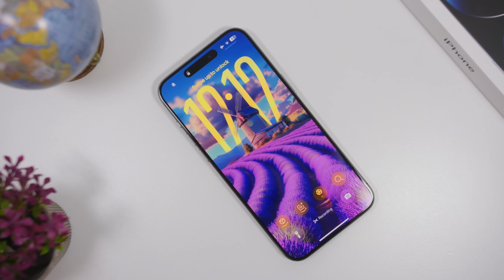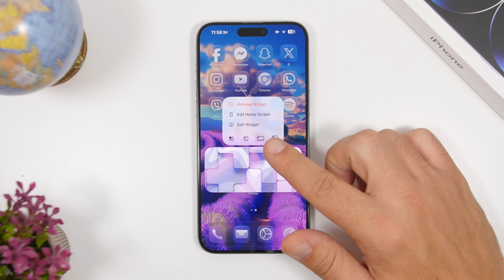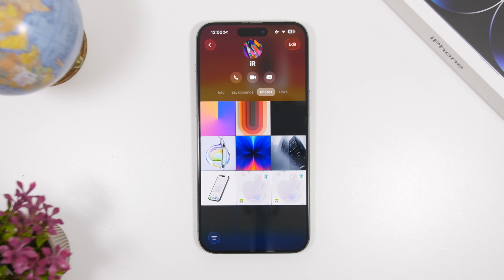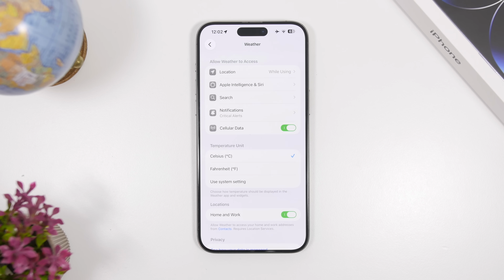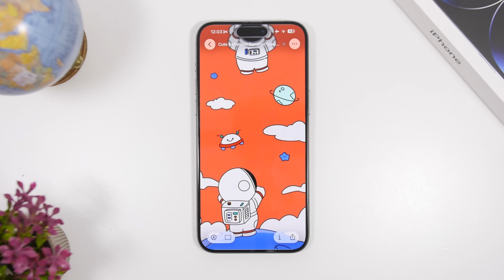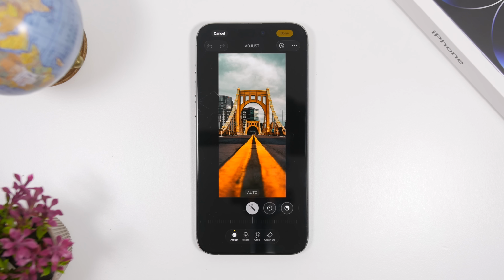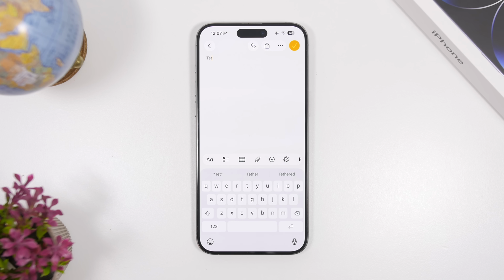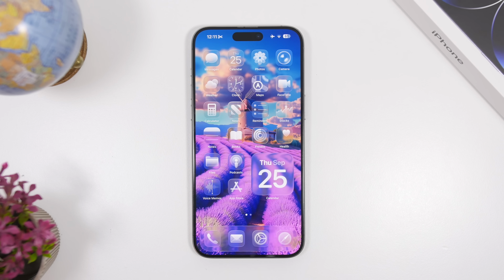iOS 26 - 12 New TRICKS You Didn't Know EXISTED !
iOS 26 new tricks and tips you didn't know about. iOS 26 is packed with new features and new tricks that you must know.

In this video I will share 12 new iOS 26 tricks you probably didn't know about.

Color photos 0:00
Local 1:33
Show 2:32
Home and work 3:15
Preview 4:08
Preview crop 5:11
Photos edit 5:48
Photos pin 6:28
Wallpapers 6:59
Undo redo 7:32
Type 7:58
Add event 8:23